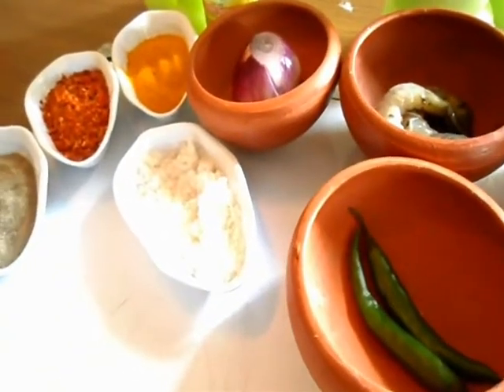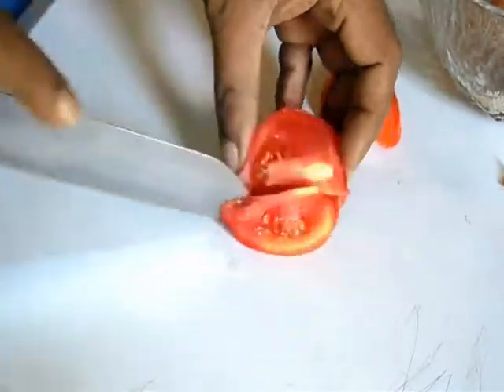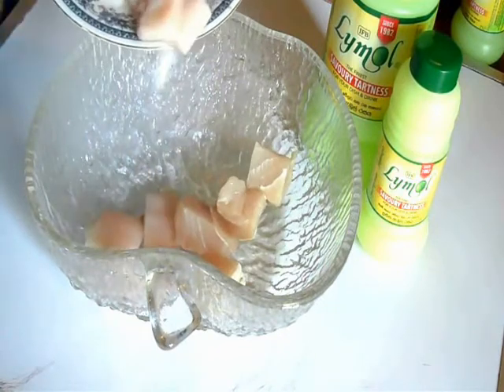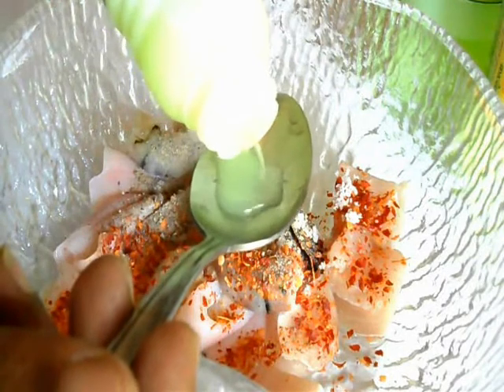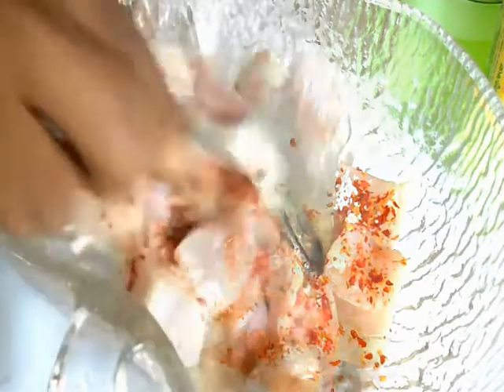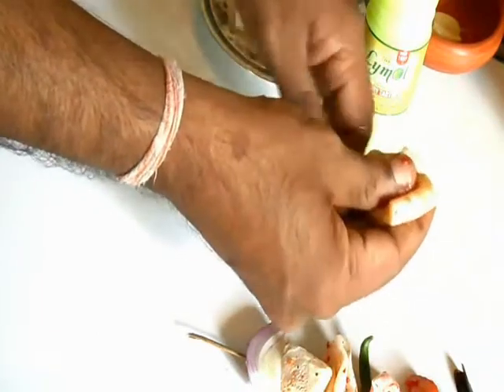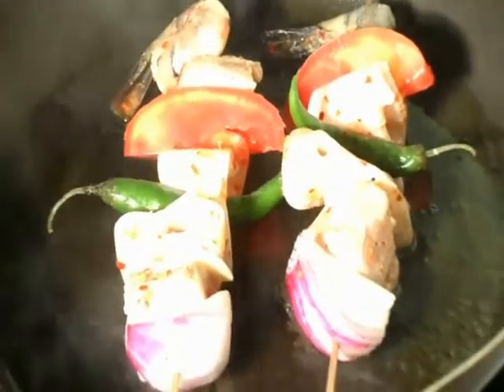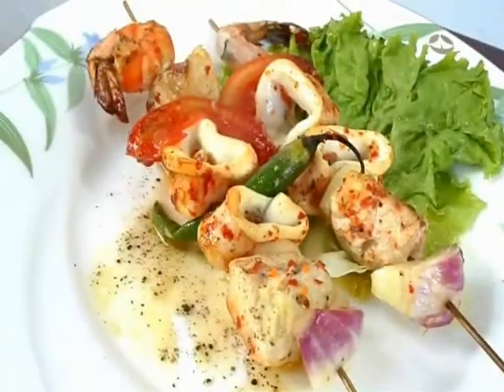My Sri Lankan Kitchen - SEAFOOD KEBAB -By - No 16